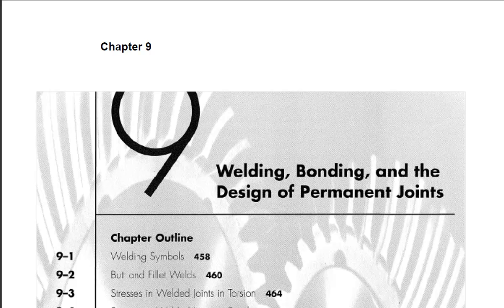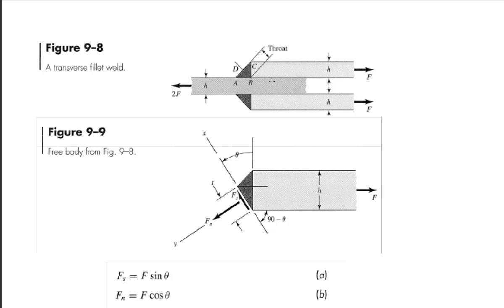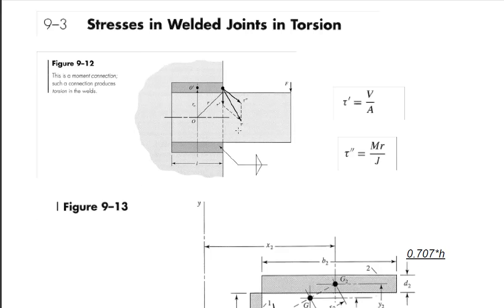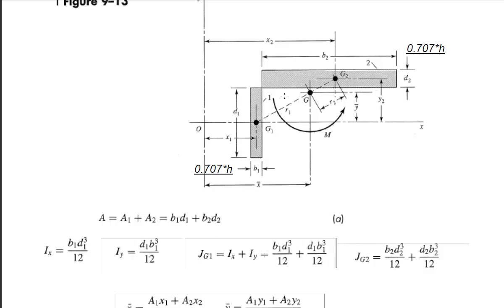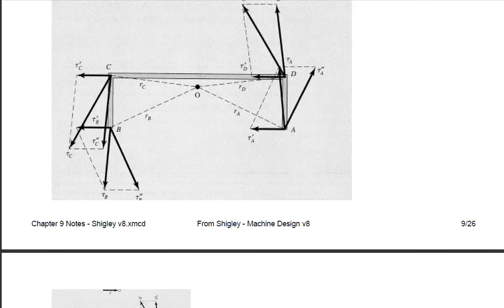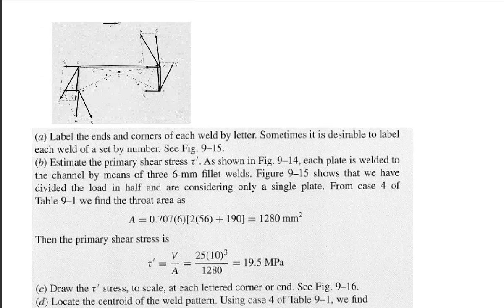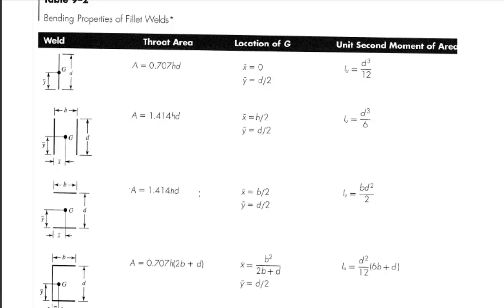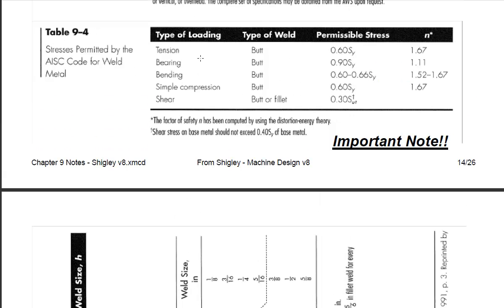Weld Stresses Lecture